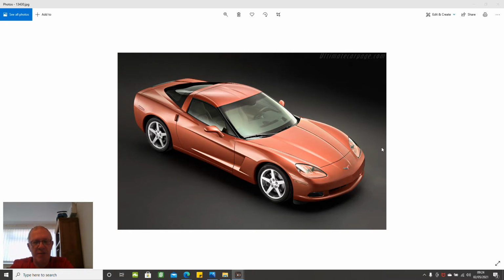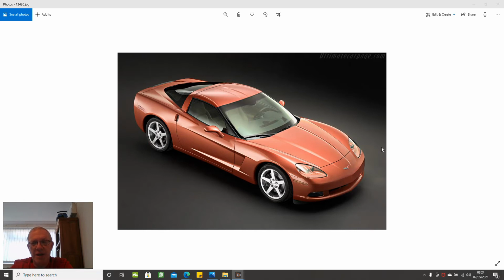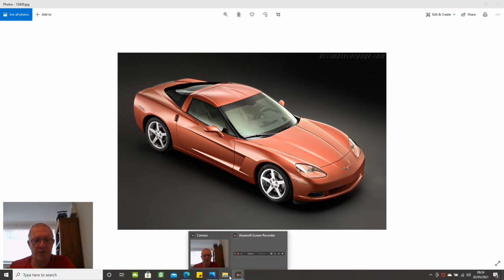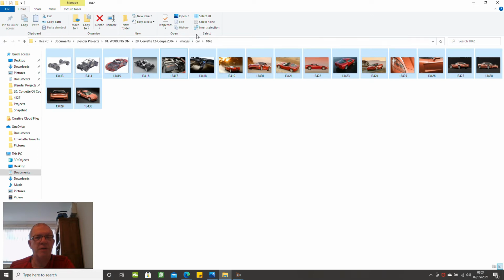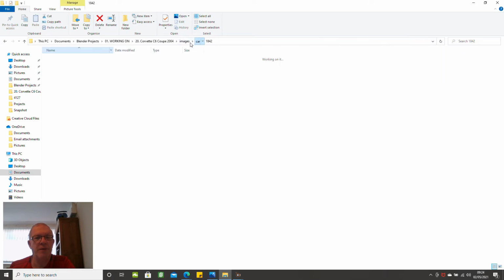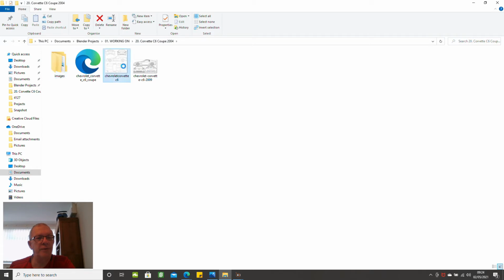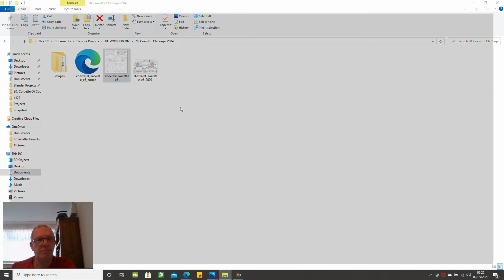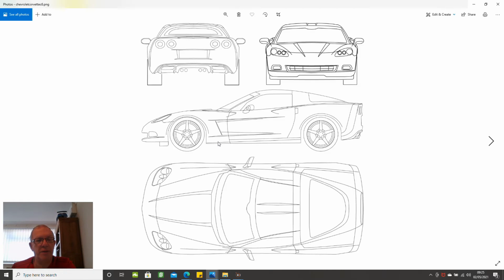Blender 2.92 Tutorial Car Modelling of a 2008 Chevrolet Corvette C6 Part 1 - Project Launch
Blender 2.82 Car Modelling Tutorial Series

This is Part 1 - Project Launch of 2008 Chevrolet Corvette C6 ZR1